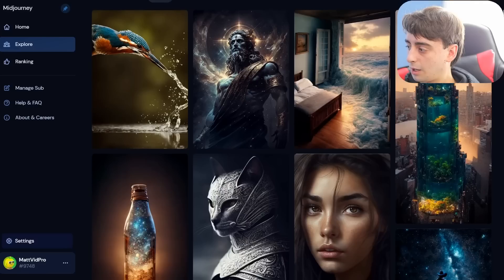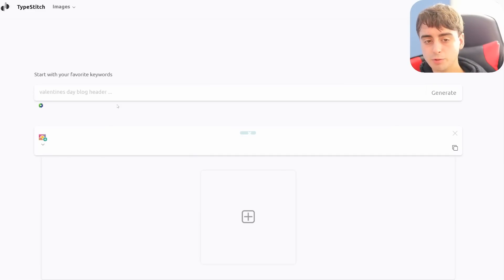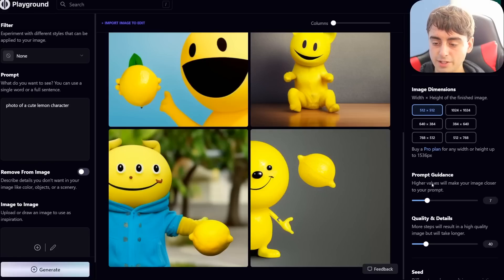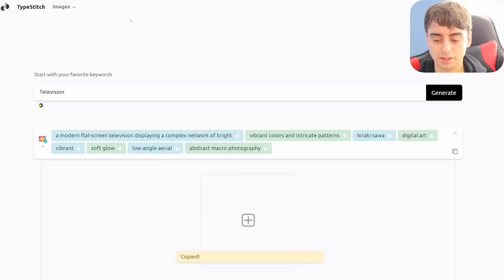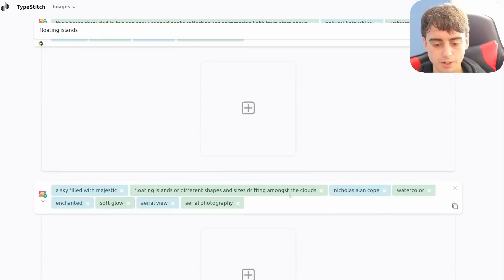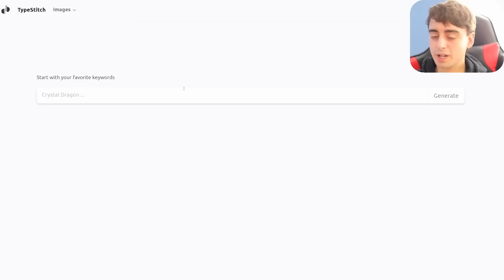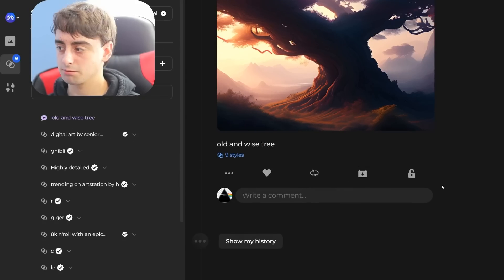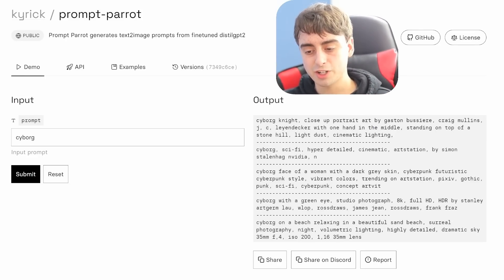Does Midjourney Adjust Your Prompts in the Background?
Uncovering Midjourney's SECRET to Success: What Makes the V4 the BEST? Why is Midjourney V4 Such a great AI Art Generator? In this video, we uncover what we believe to be Midjourney's secret weapon. Midjourney is known as the best AI art generator out there, and we take a closer look at what sets it apart from other generators. We compare the top generations in Playground to those in Midjourney and find that while Playground's images are good, Midjourney's are more artistic and less bland. Type Stitch, which works similarly to Midjourney, uses AI text generation to spice up prompts, and users can remove any unwanted keywords to generate the perfect prompt. I believe that Midjourney is also using prompt engineering to produce more interesting images.